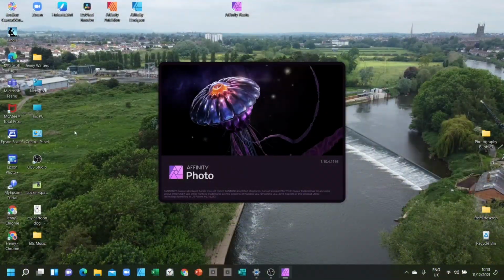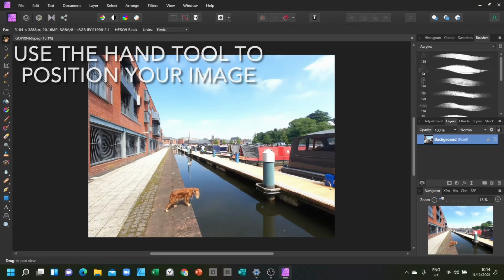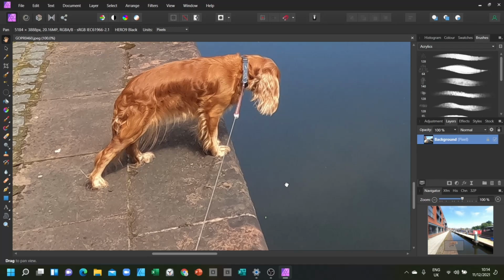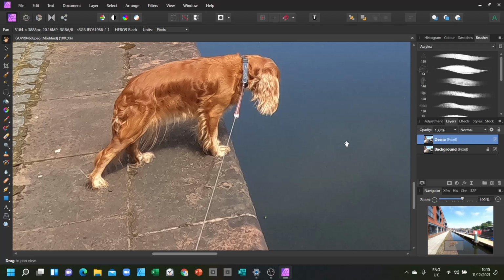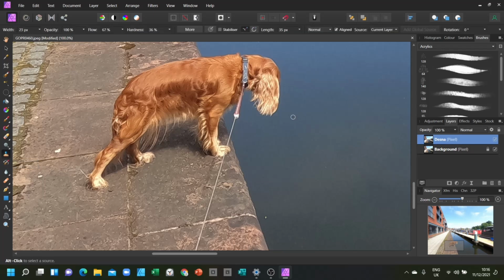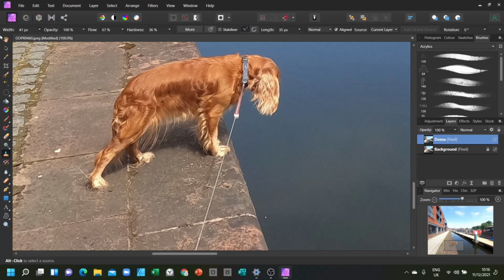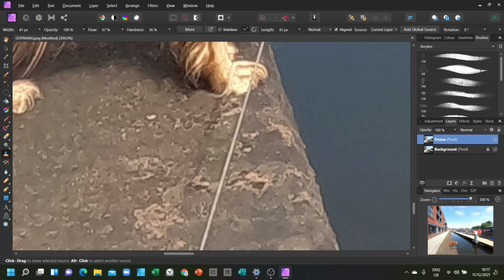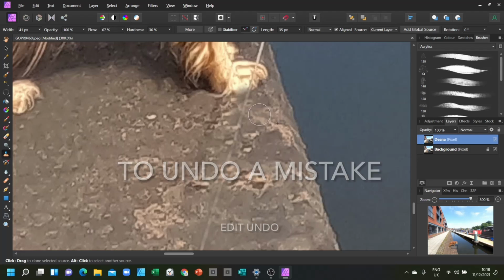Affinity Photo Object Removal Part 1 Worcester uk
Here we explore Affinity Photo to remove an object from a Photo this technique can be used with Other Software programs like Photoshop or gimp.
In this part it covers how to open a file in Affinity,make a duplicate layer and look at the Clone tool.